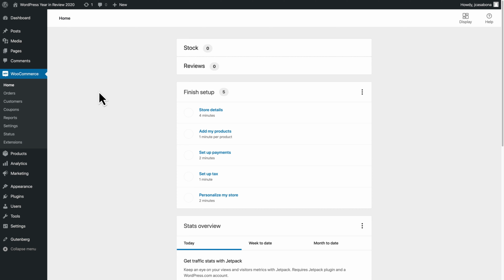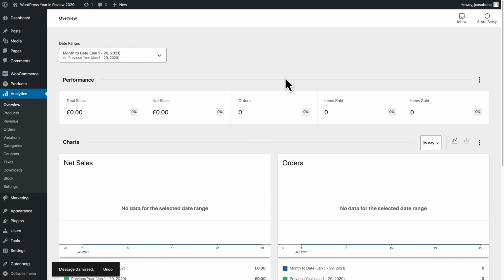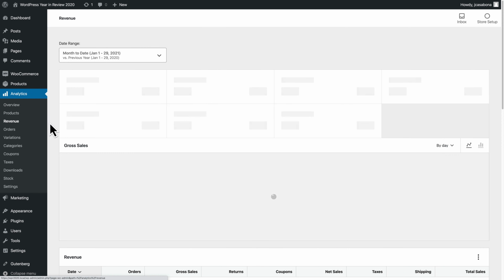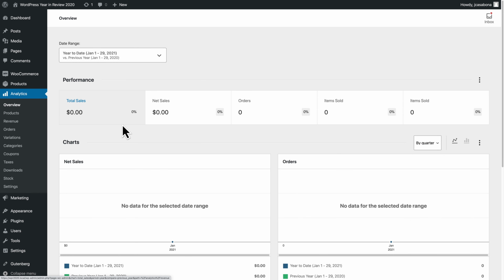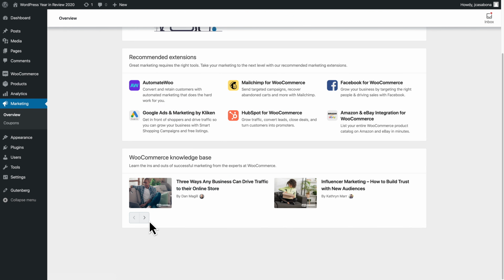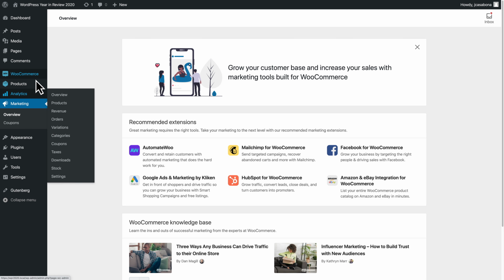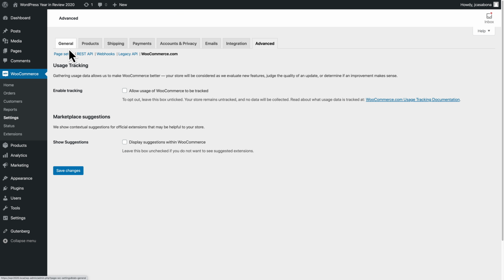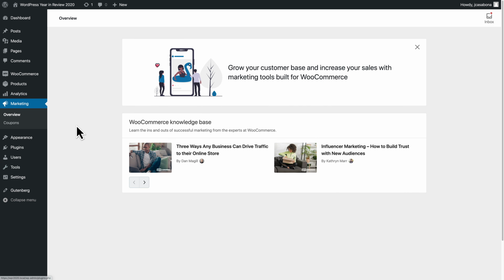Recent Updates to the WooCommerce Dashboard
WooCommerce, the eCommerce platform for WordPress, went through a lot of changes in 2020, getting new dashboard screens, a new homepage, better reporting, and more. Here's a quick walk-through of everything you'll see.